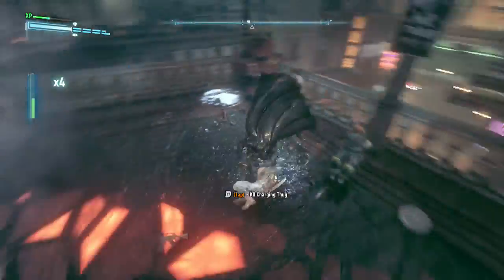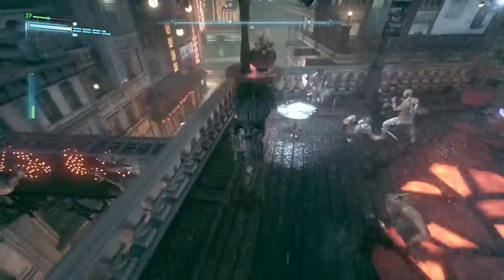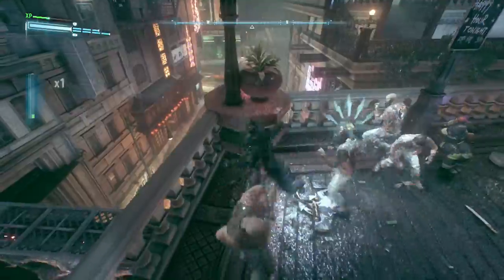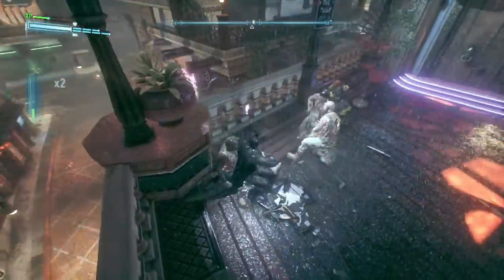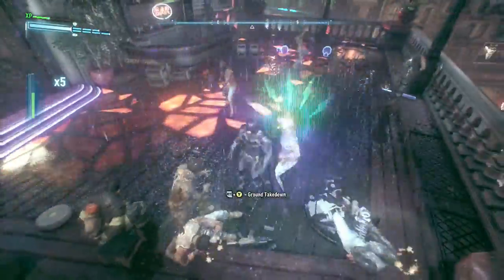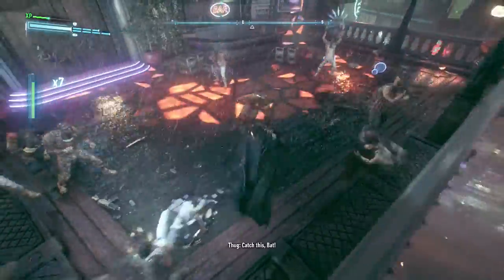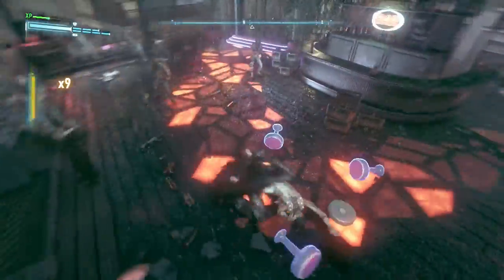Batman Arkham Knight Most Wanted: The Line Of Duty 03 - Bleake Island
MOST WANTED: The Line Of Duty

Enemies:

8 regular thugs (1 bat, 1 knife)

Note: Lots of throwing chairs nearby that the thugs will use during the fight